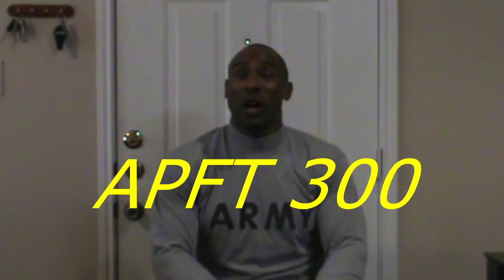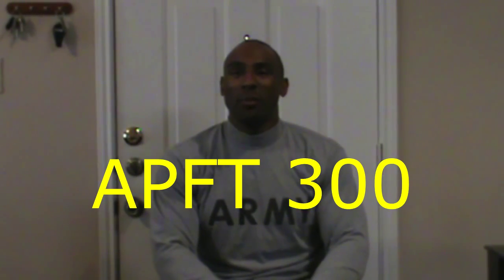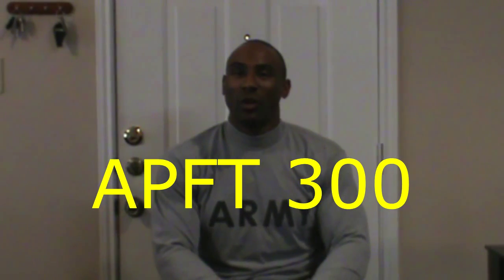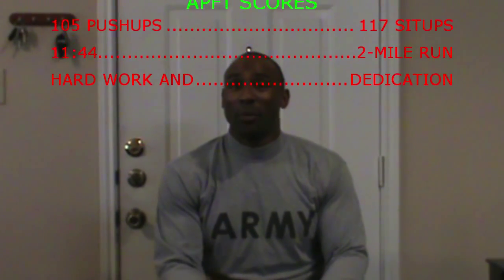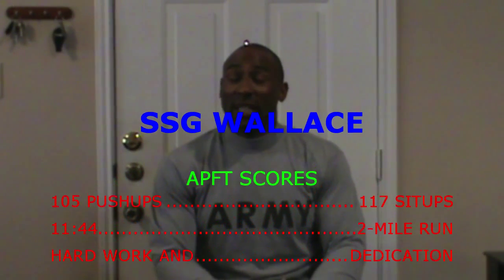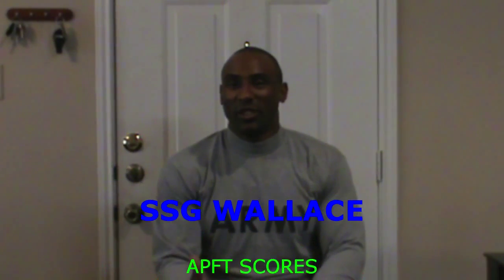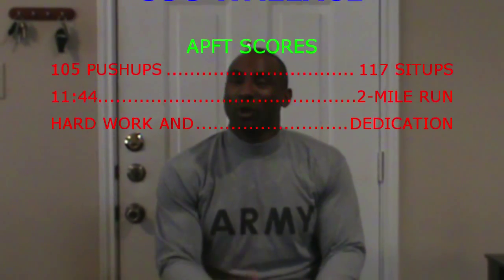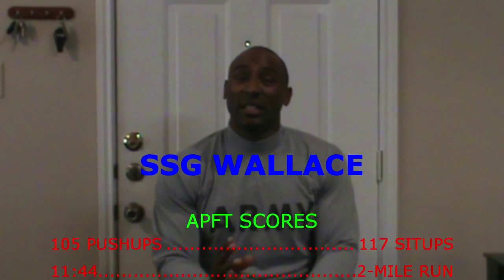ARMY PT- APFT 300 PROGRAM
TO GET PROGRAM GO TO